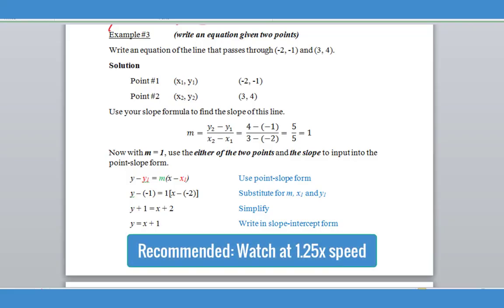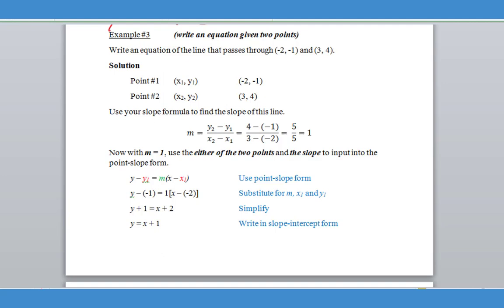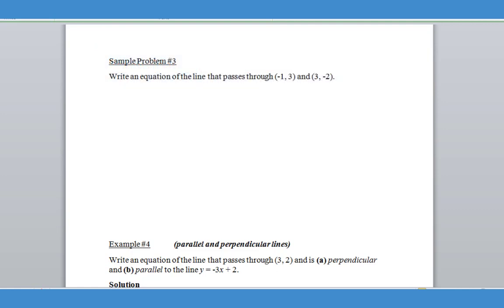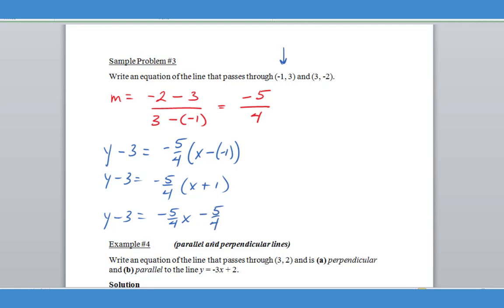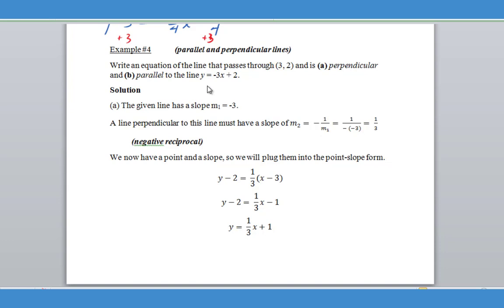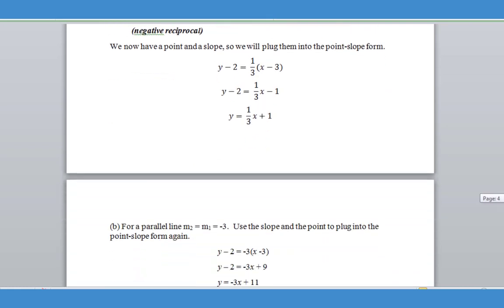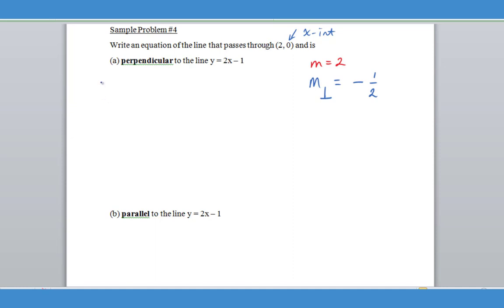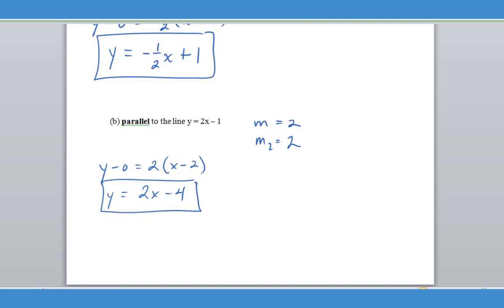Writing Linear Equations Given Two Points | Linear Functions | Math for the ACT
WRITING LINEAR EQUATIONS GIVEN TWO POINTS//If you watched the previous video then you should under stand how you use the point slope form to write the equation of a line. Now, given two points, we will need to go back an use our slope formula before we bring in point slope form.

We also cover writing linear equations of parallel and perpendicular lines. Make sure you understand how their slopes relate.